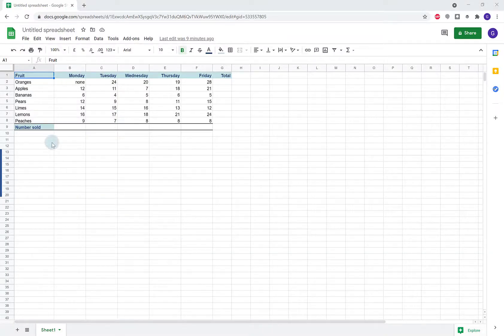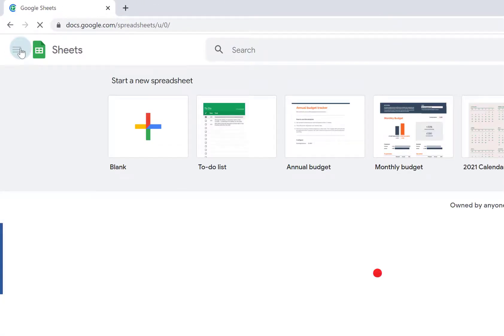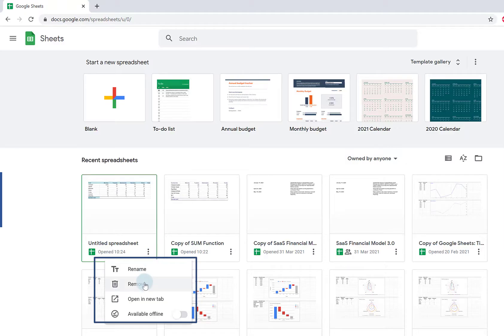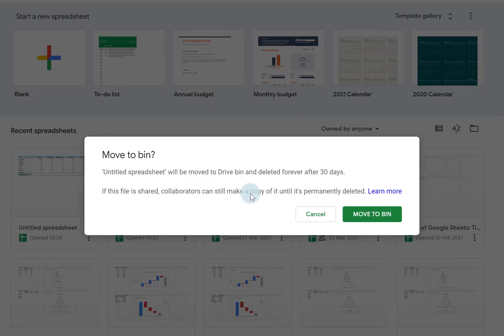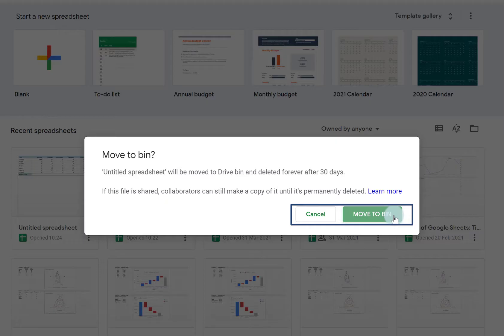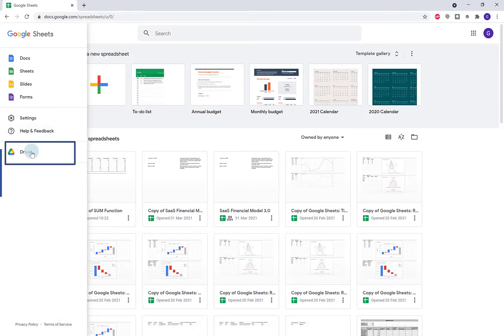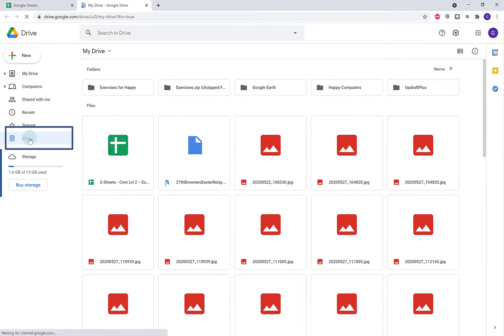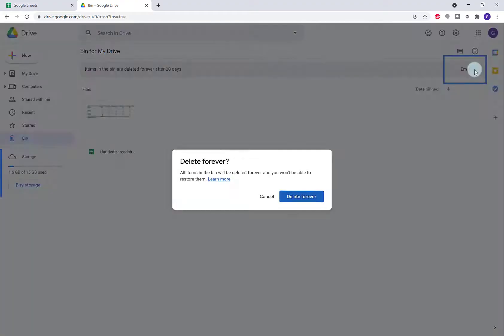Delete a spreadsheet permanently from Google Drive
Quick tutorial showing how to delete a Google Sheets spreadsheet permanently. (Uses Google Sheets and Drive)